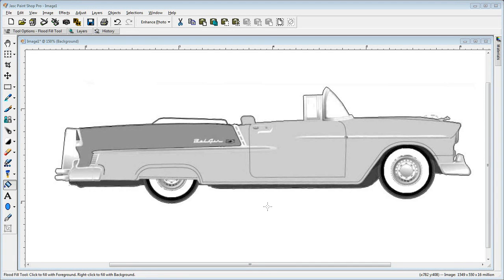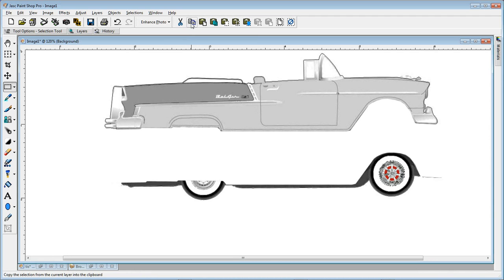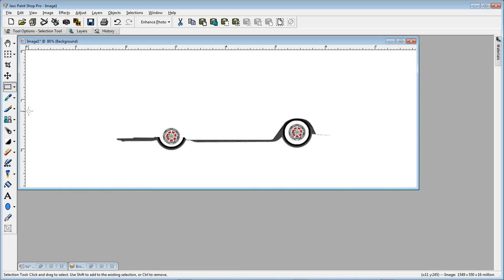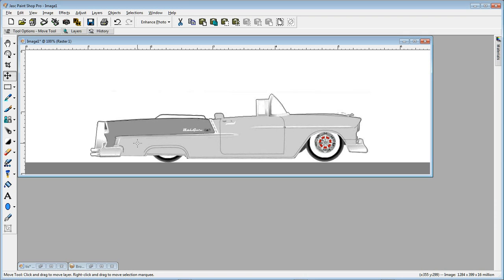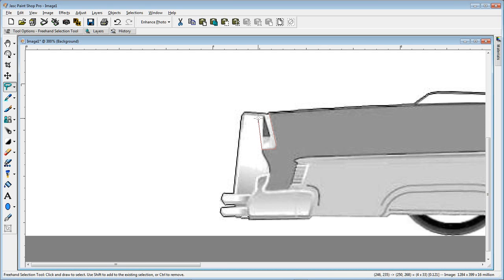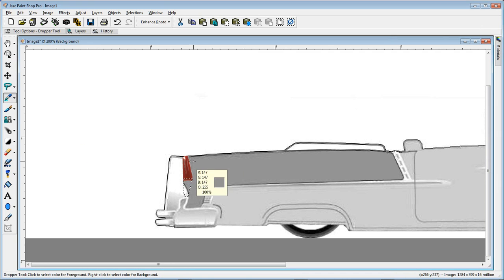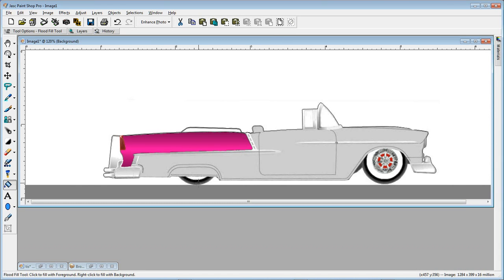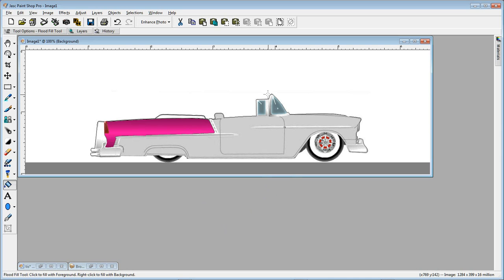Rather long but a fun to do video for you paint programs